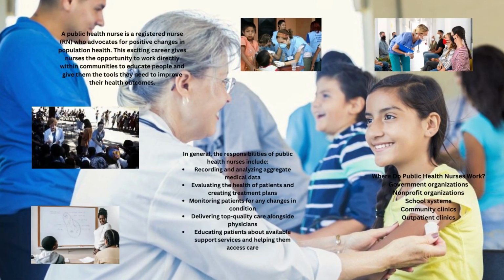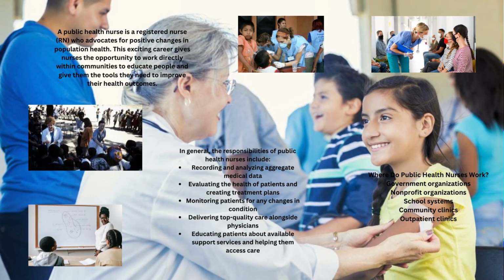All About Nursing Care & Types of Nursing Career || Part 2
Hey Guys,

Welcome to Healthcare Engineering YouTube Channel  @healthcareengineering

Today we are sharing all the details and types of nursing in our video:- All About Nursing Care & Types of Nursing Career || Part 2

Welcome to the Healthcare Engineering Social Media Platforms. Please follow us on these platforms to get our amazing updates & support for the healthcare students & professionals!:-